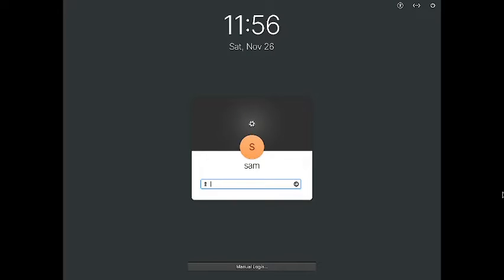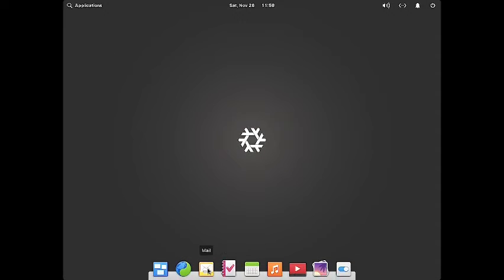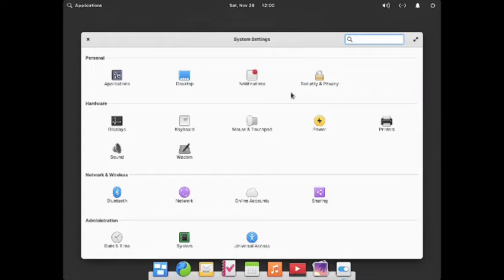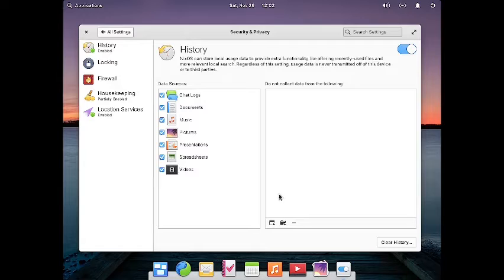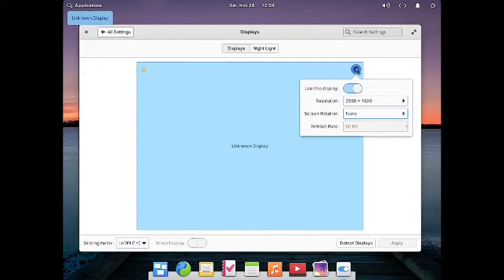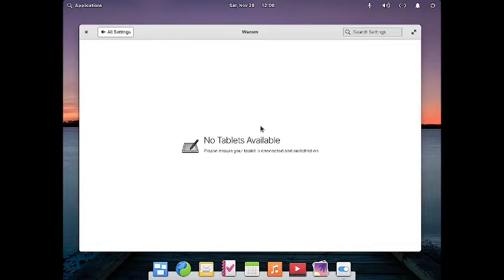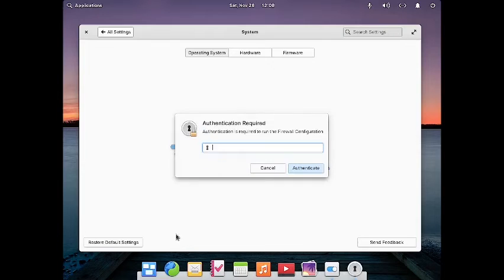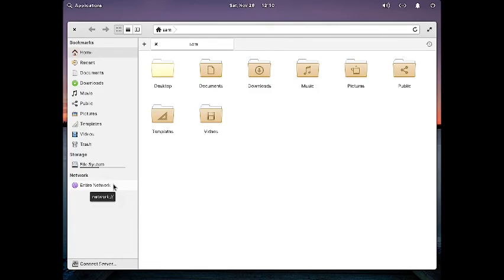Detailed Review of Pantheon Desktop in NixOS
This video features a detailed review of Pantheon Desktop in NixOS.

NixOS builds packages in isolation from each other. This ensures that they are reproducible and don't have undeclared dependencies, so if a package works on one machine, it will also work on another.

In NixOS 1733 out of 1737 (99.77%) paths in the nixos.iso_minimal.x86_64-linux installation image are reproducible! Plus Nix packages are also 100% reproducible.

1) IT infrastructure consultancy and turn key project execution for SME's.
2) IT infrstructure mantainance and operations for SME's.

1) IT infrastructure consultancy for your personal and home needs.
2) Install Best suitable linux distributions for your personal computer systems.
3)Design and execution of networking and security for your home.e.